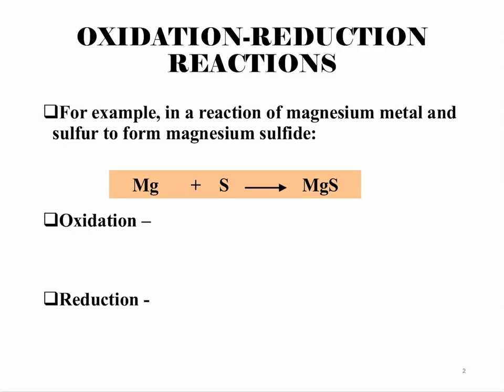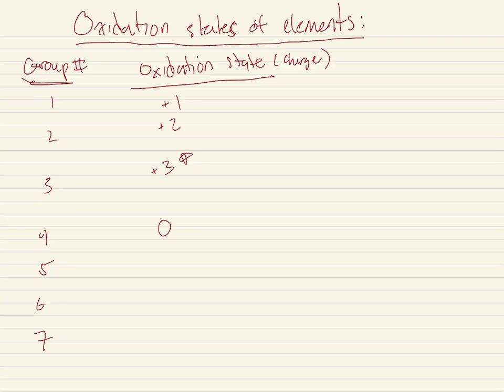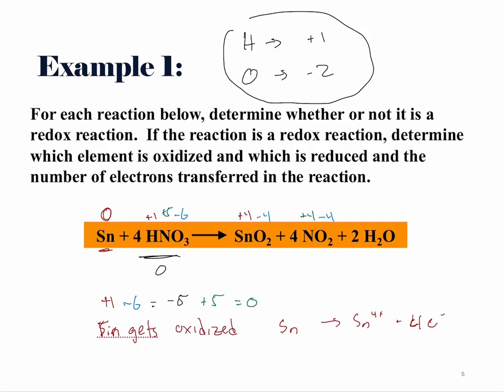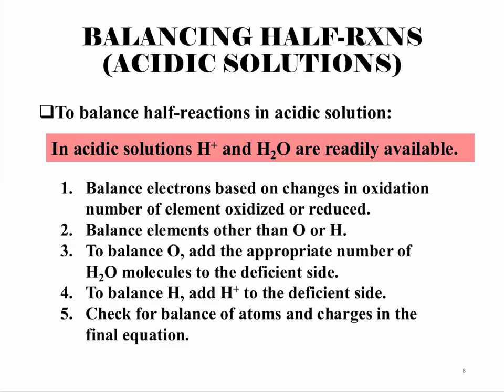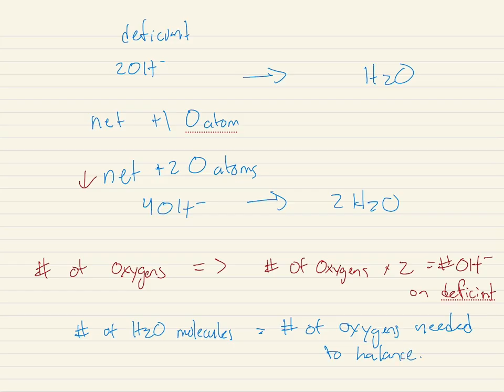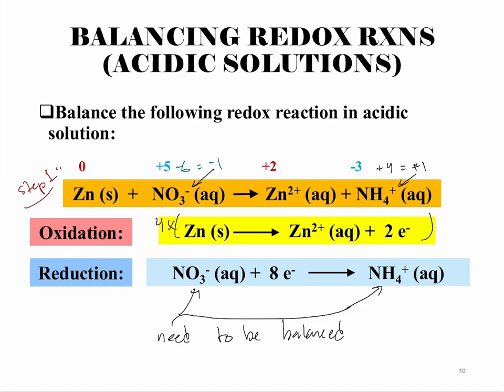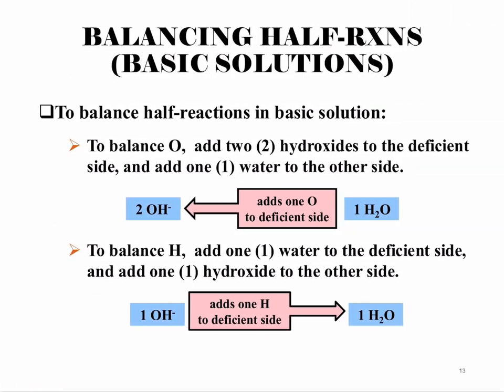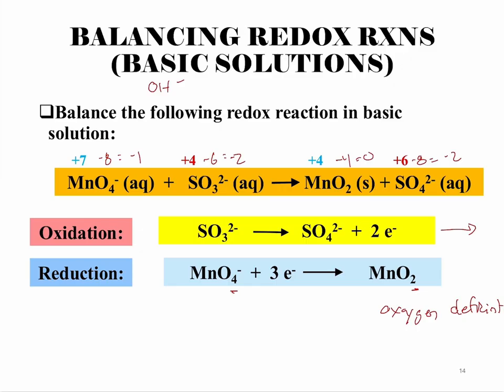Electrochemistry Part 1